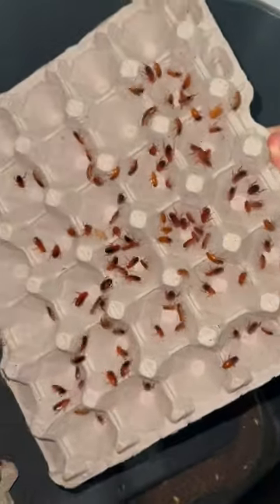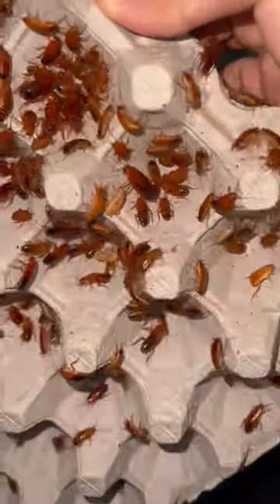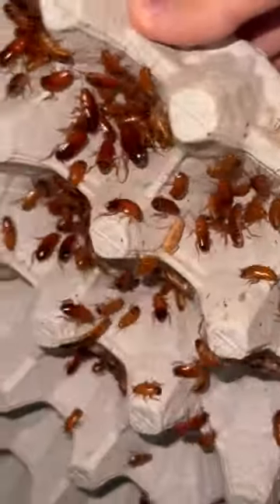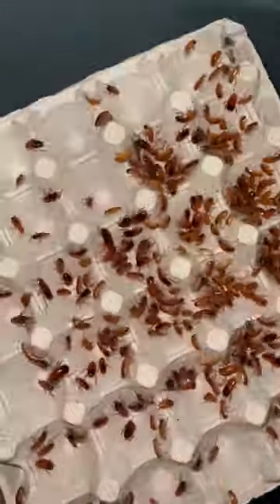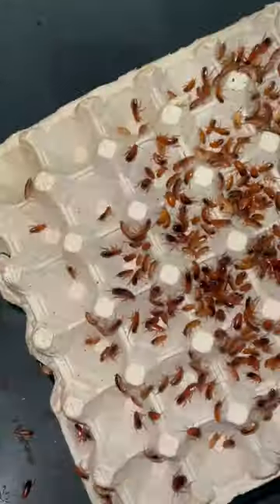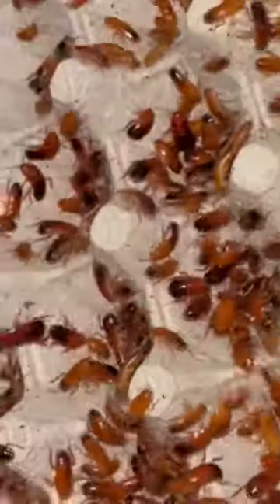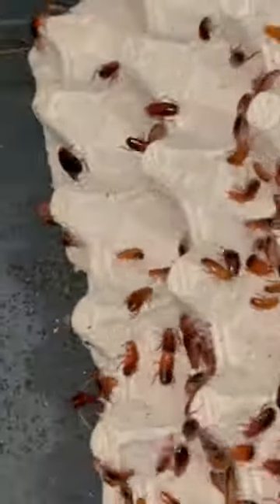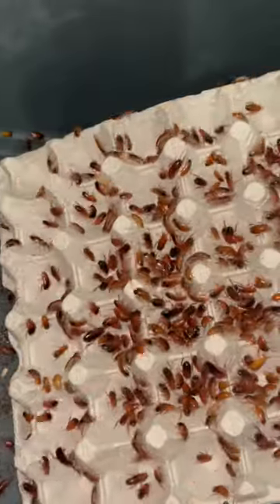😧My Red Runner Roach Colony Update